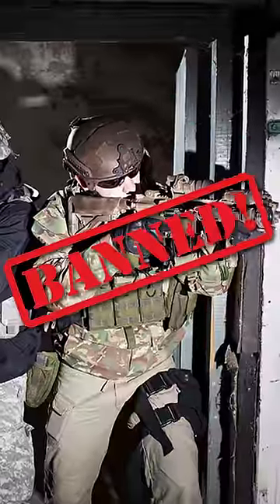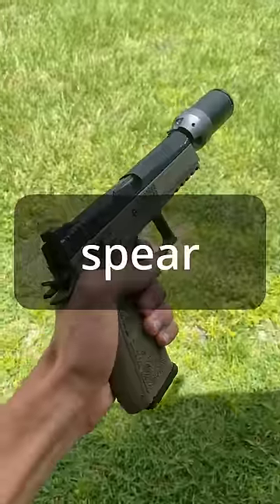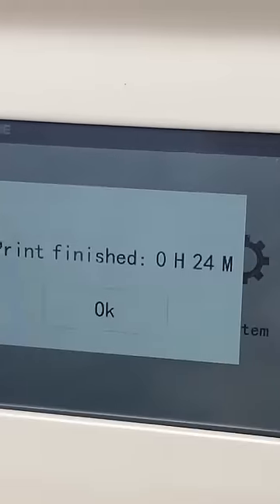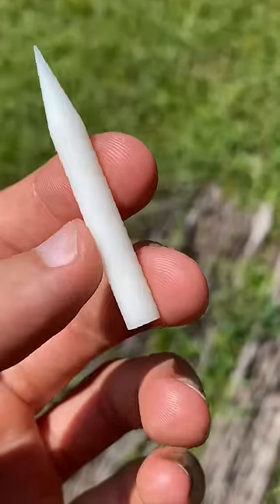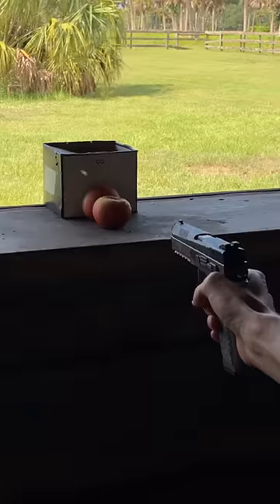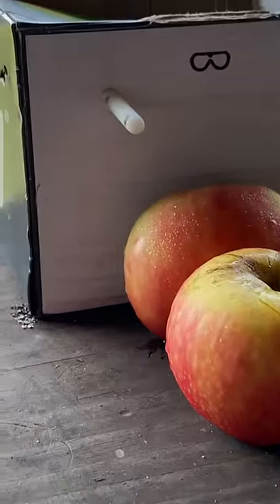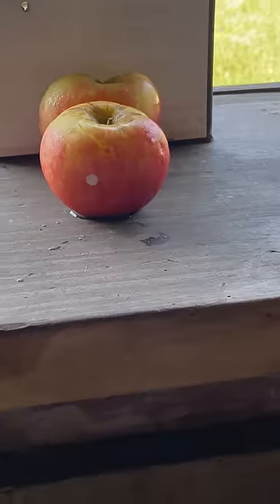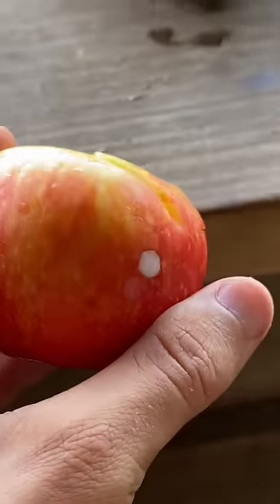How to get Banned at Every Airsoft Field in 28 Seconds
This is a quick beginners guide. If you want the full version... get this video to 100,000 likes. Thanks!